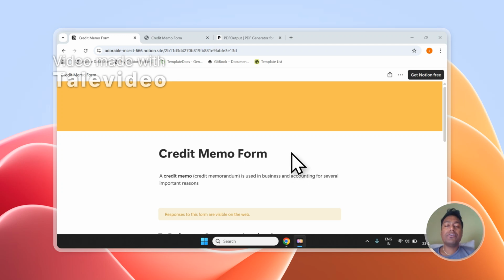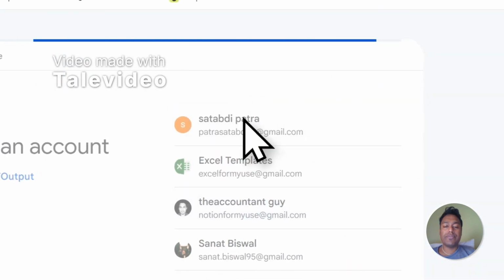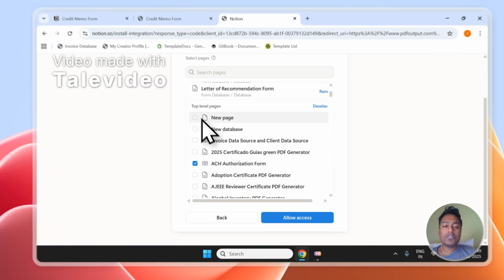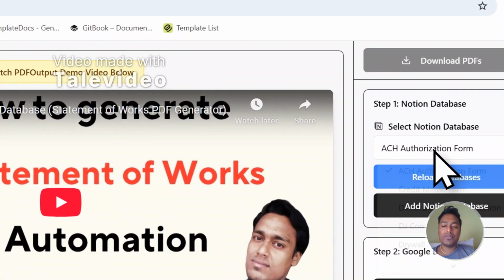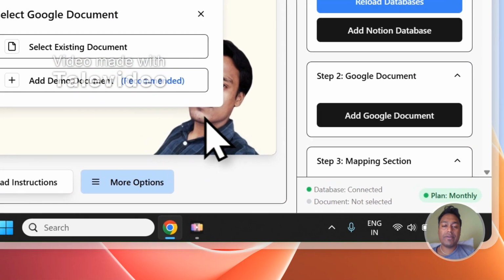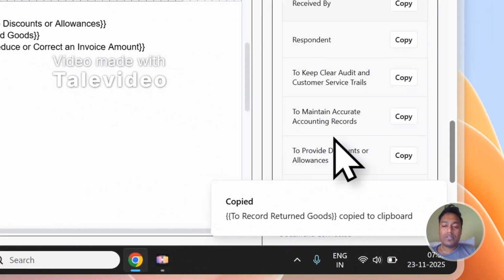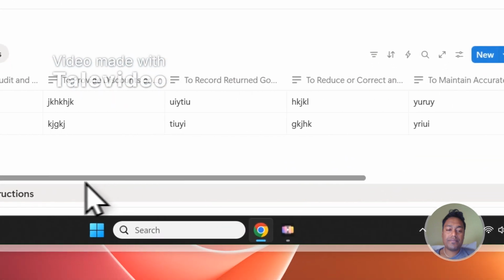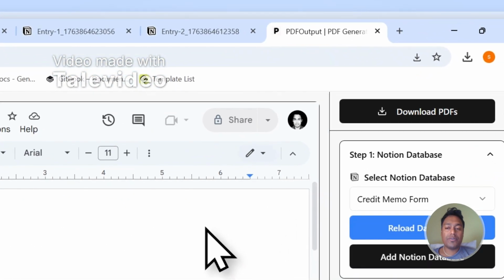Credit Memo PDF Generator (How to create credit memos on automation using Notion)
We are going to take a look at Credit Memo PDFs which we will create within minutes.

1️⃣ Connects to your Notion database and pulls fields like ClientName, InvoiceNumber, and any custom data.

2️⃣ Finds placeholders ({{ClientName}}, {{InvoiceNumber}}, etc.) in your Google Doc template and replaces them with real data.

3️⃣ Generates a PDF, saves it back to Notion Database, and updates your Notion database.

👋 ABOUT PDFOutput